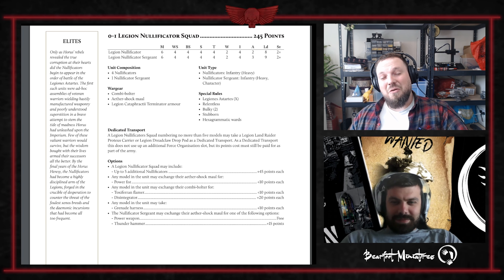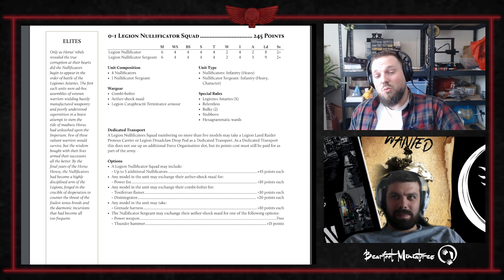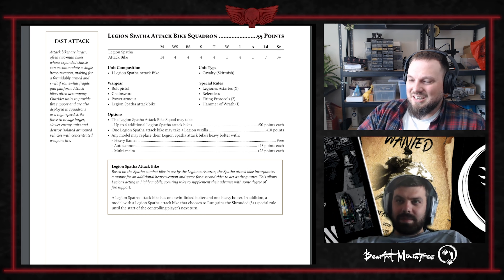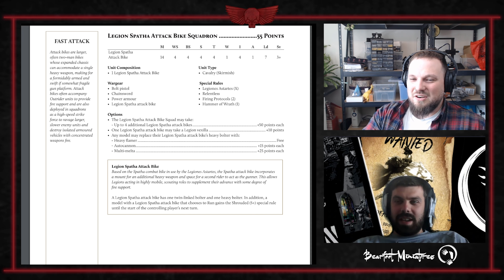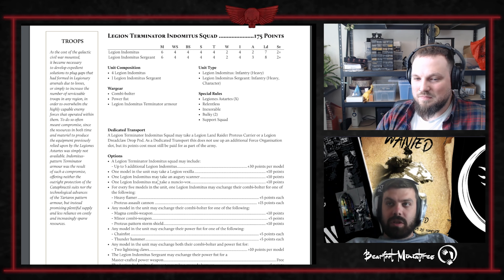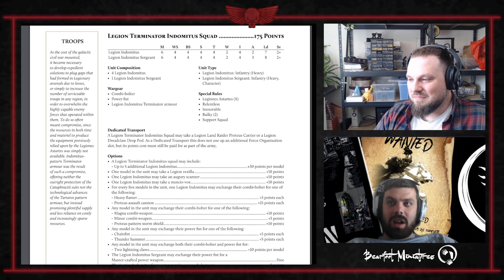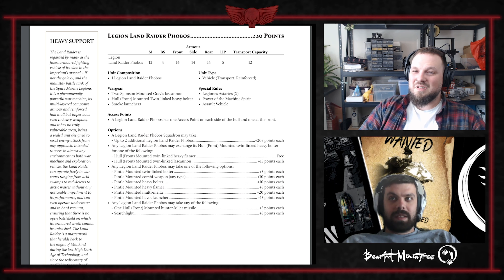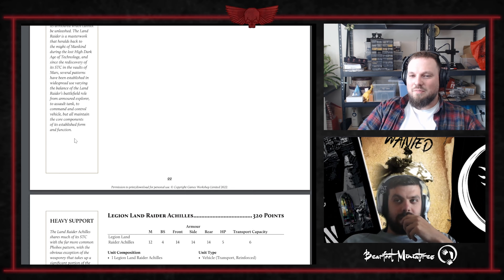Legacies units - All-Legion Choices -- Horus Heresy 2.0 - Age Of Darkness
00:00 Intro
02:06 Primus Nullificators
11:09 Casteferrum Dreads
12:32 Attack Bikes
13:52 Tarantula
17:59 Indomitus Terminators
25:01 Fliers
31:44 LR Phobos and Achilles
36:20 Basalisk/medusa/Whirlwind
41:00 Caestus Assault Ram
43:37 Malcador
49:59 Minotaur
51:40 Lords of War...